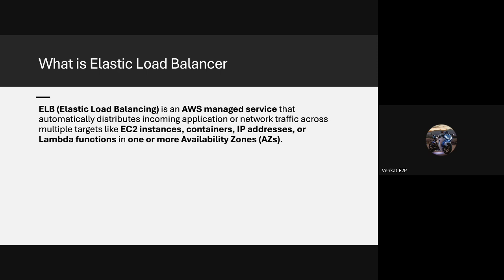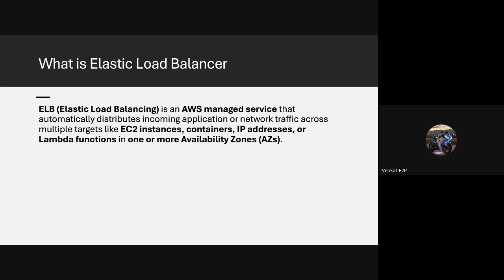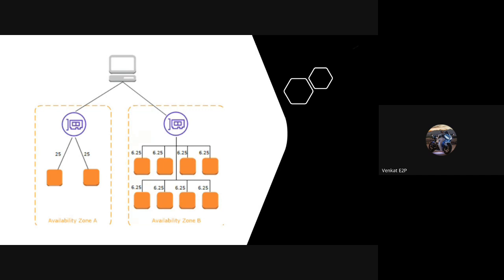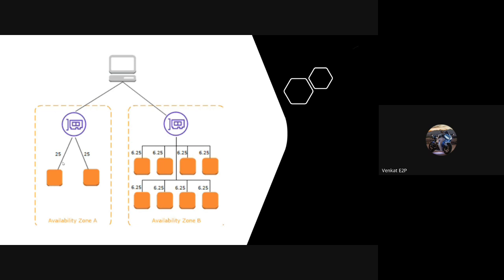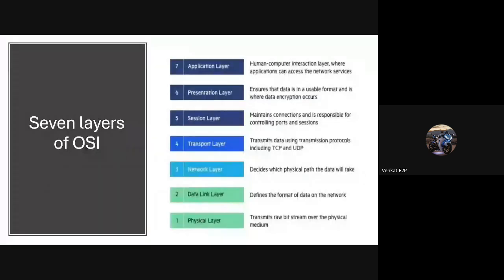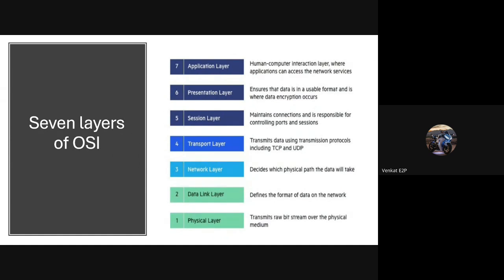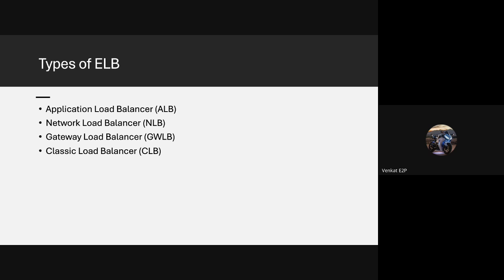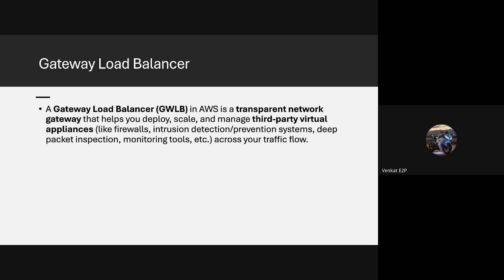Day 31_Pandas_19-09-2025_Uttam mande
In this session, we dive into Pandas – Python’s powerful data analysis library. 🐼📊

Series and DataFrame basics

Importing & exploring datasets

Data selection, filtering & indexing

Common functions and methods in Pandas

This session is perfect for beginners, students, and professionals who want to learn data handling, cleaning, and analysis with Python.